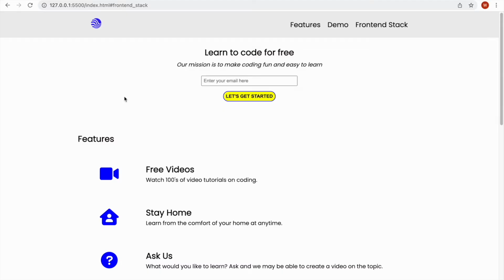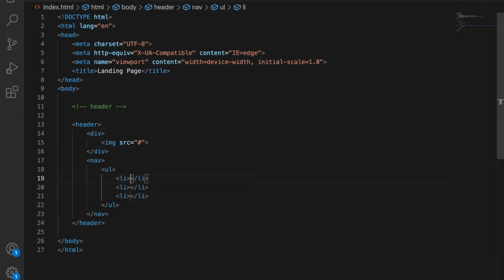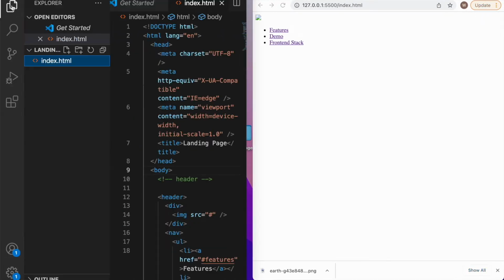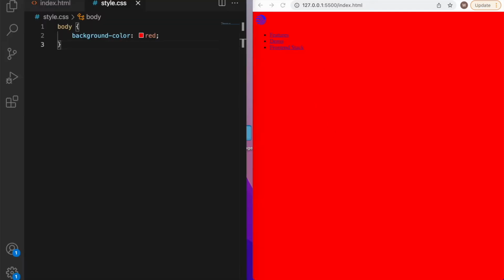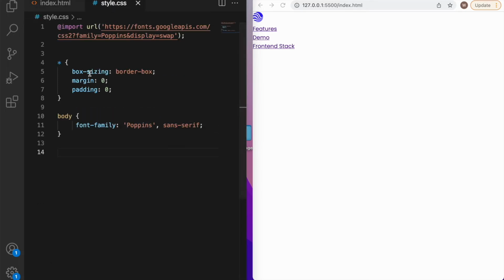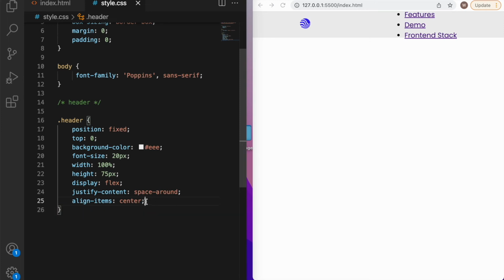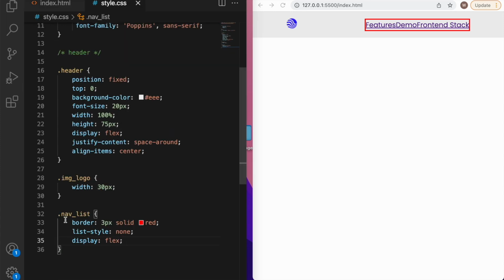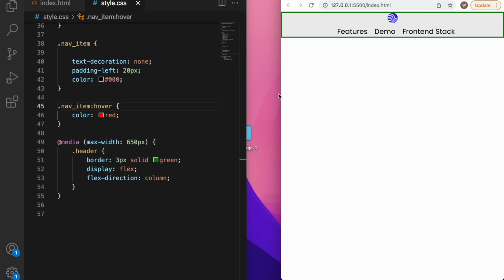How to Make a Responsive Landing Page with HTML and CSS | Part 1: Navigation Bar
This is part 1 of a 5 part project on creating a responsive Landing Page with HTML and CSS. Part 1 covers adding an image, adding Google fonts, creating a nav bar using an unordered list and making it all responsive.

Chapters
00:00 Introduction
00:55 New Folder
01:24 Head
02:00 Header
02:15 Comment Out
03:00 Add logo in HTML in Image Tag
03:30 Navbar in HTML
03:50 Unordered List with Links
07:00 Get Logo Image from Pixabay
09:15 Add logo Image in HTML
11:15 Add CSS Link in Head
11:40 Create Style Sheet File
12:30 Style Universal Selector CSS
13:15 Add Google Fonts in CSS
15:50 Add Class to header in HTML
16:25 Comment Out in CSS
16:40 Style Header in CSS
21:08 Add Class to Image
21:25 Style Logo in CSS
21:45 Add Class to Navbar
22:10 Style Navbar in CSS
23:40 Keyboard Shortcut - Multiple Cursors
24:40 Style List Items in CSS
26:25 Hover Effect
27:05 Make Header Responsive using Media Query

The link below will take you to the great article about using Universal Selector vs Body vs HTML